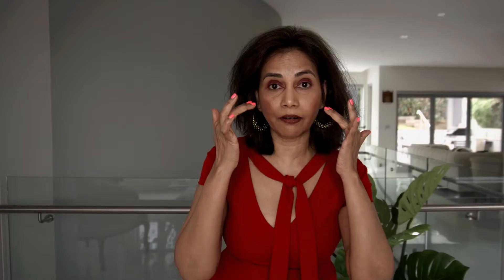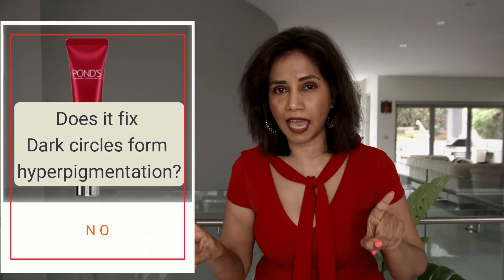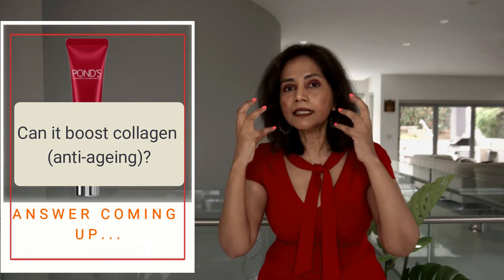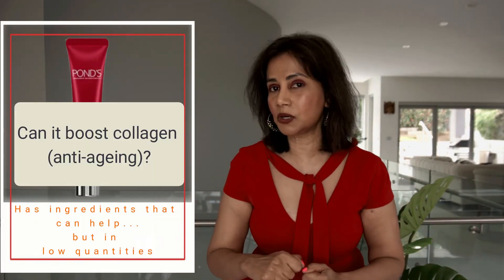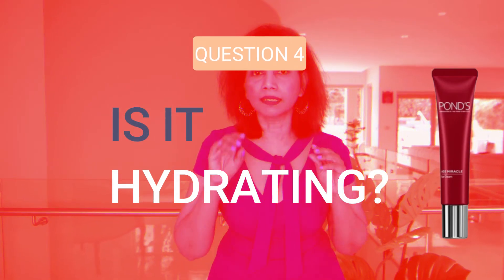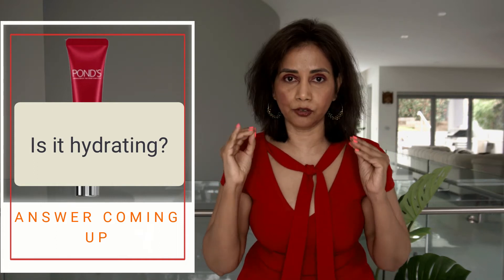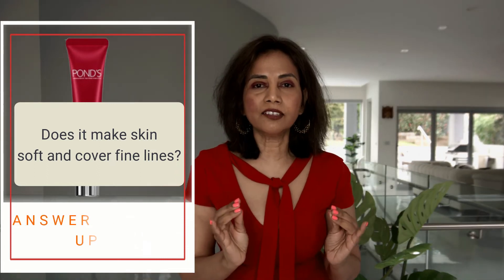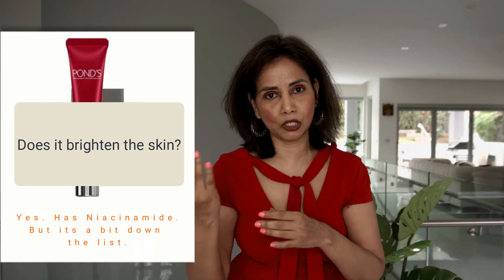Ponds Age Miracle Eye Cream Review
Is it really an anti-aging eye cream? What it actually does? Ponds Age Miracle Eye Cream | Ingredients decoded

⚡⚡If you would like to purchase this product, here is a

These videos might also be of interest to you as they are on the same topic: